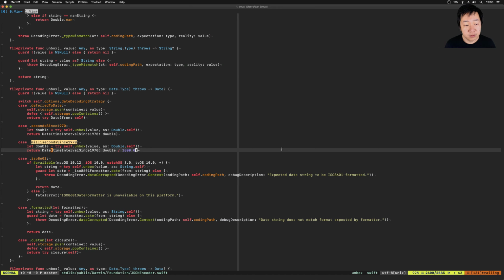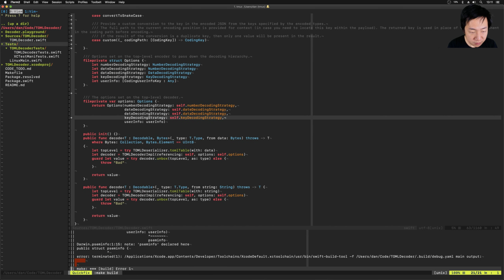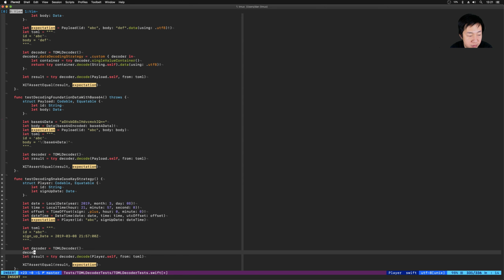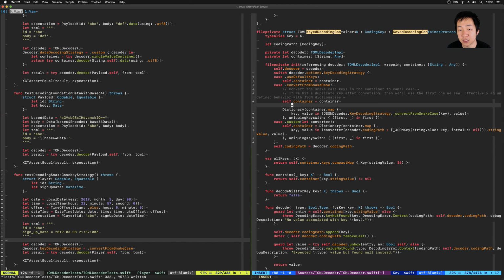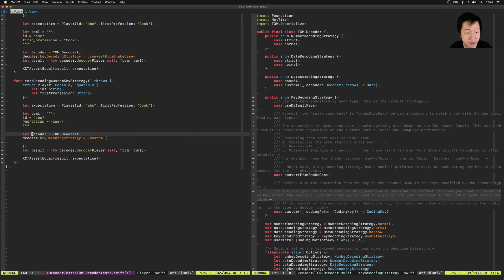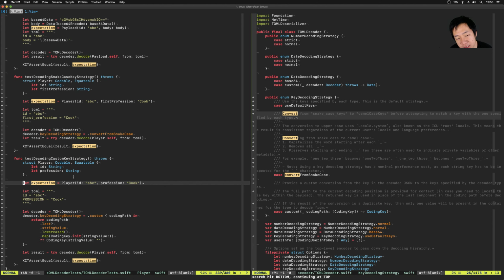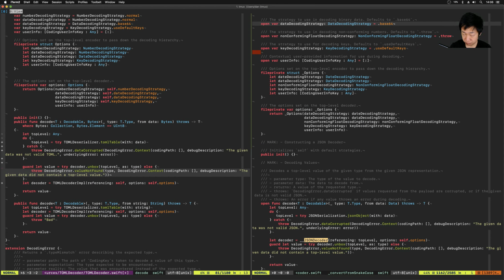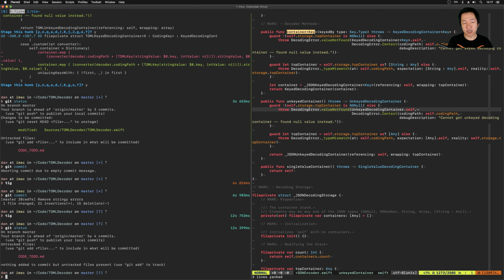TOML Decoder: Key Decoding Strategies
Adding KeyDecodingStrategy to TOMLDecoder!